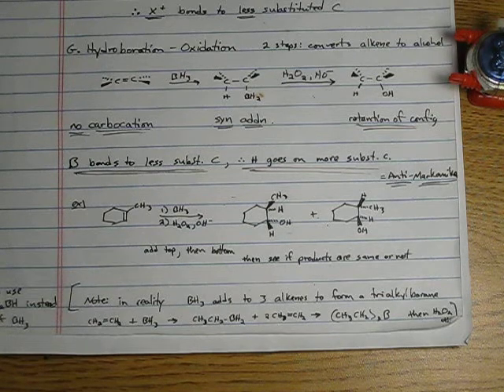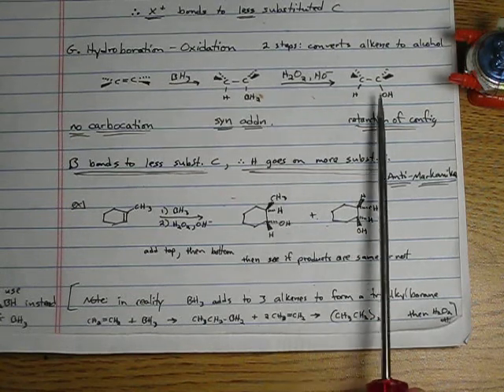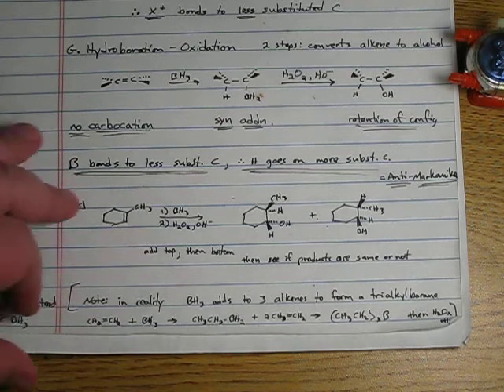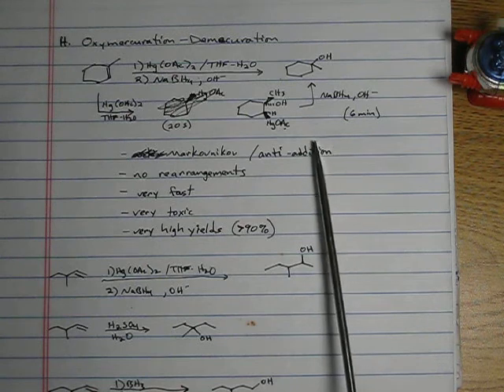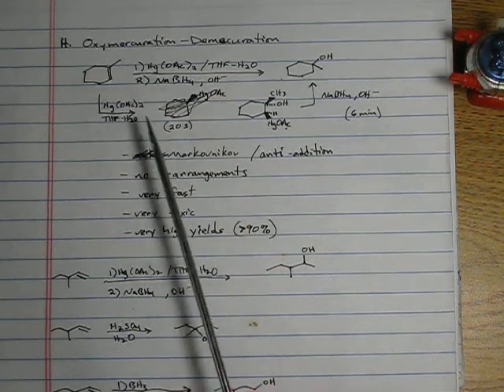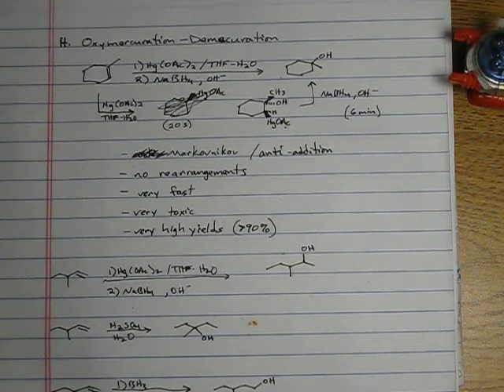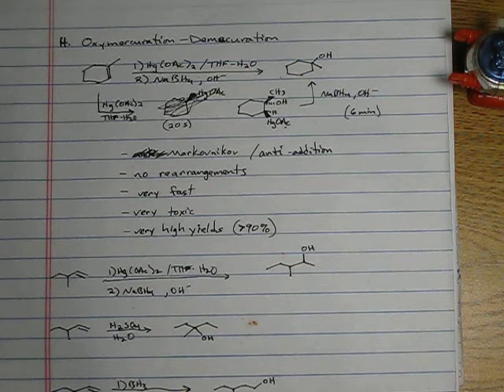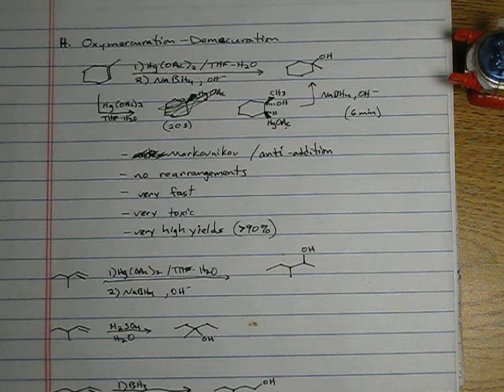Alkenes Hydroboration Oxidation and Oxymercuration Demercuration